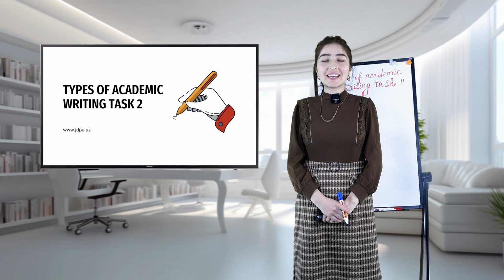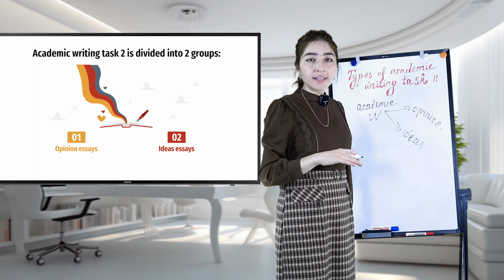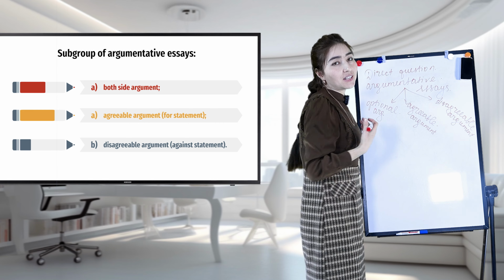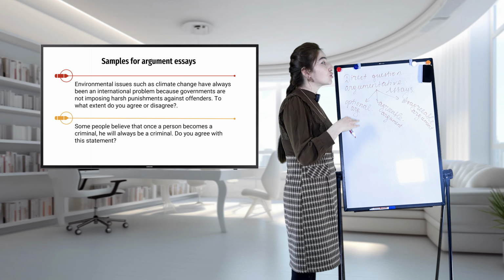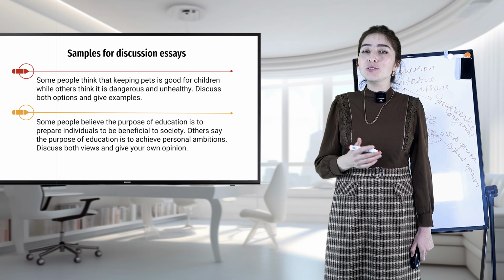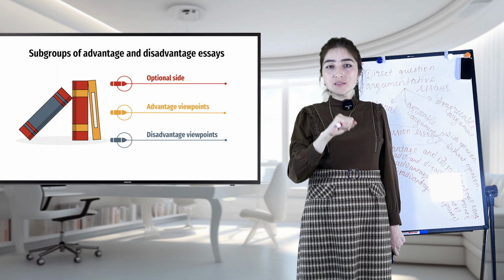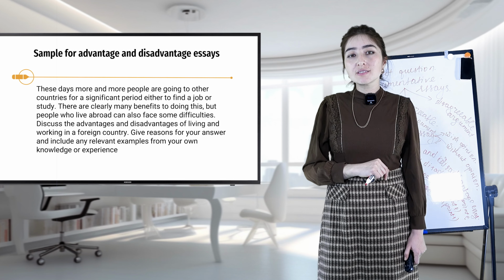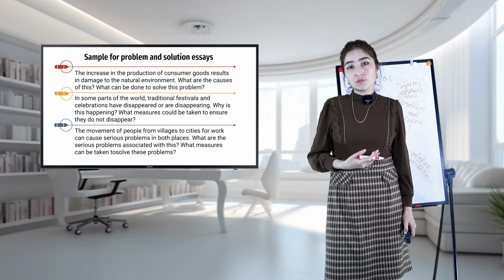Faculty of Foreign Languages ​​Oygul Normurodova . Topic: Types of academic writing task 2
Faculty of Foreign Languages ​​Oygul Normurodova.
Topic: Types of academic writing task 2\
Types of opinion essays:
1. Direct question essay
2. Argumentative essay
3. Discussion essay
4. Advantage and disadvantage essay
Jizzax davlat pedagogika universiteti
Chet tillar fakulteti Oygul Normurodova.
Mavzu: Akademik yozma topshiriq turlari 2
Fikr insholarining turlari:
1. To'g'ridan-to'g'ri savol insho
2. Argumentativ insho
3. Munozara uchun insho
4. Afzallik va kamchiliklar haqida insho
Джизакский государственный педагогический университет
Факультет иностранных языков Ойгуль Нормуродова.
Тема: Виды академического письма задание 2
Виды авторских эссе:
1. Эссе с прямым вопросом
2. Аргументативное эссе
3. Эссе-дискуссия
4. Эссе преимуществ и недостатков